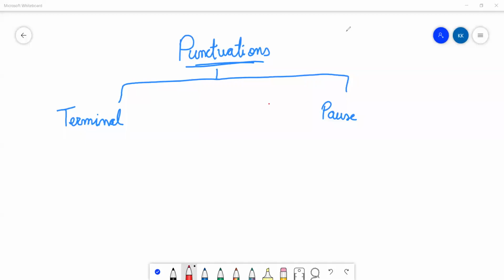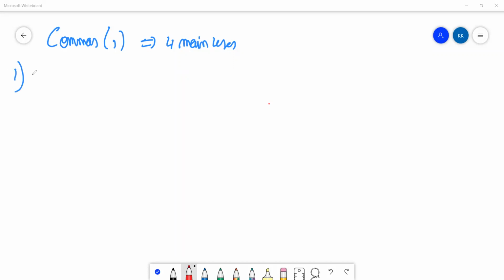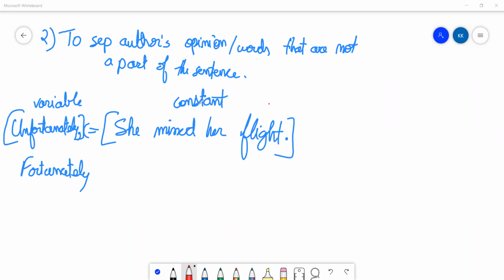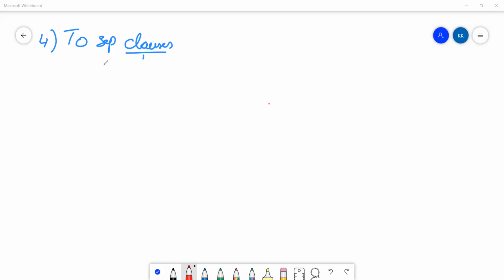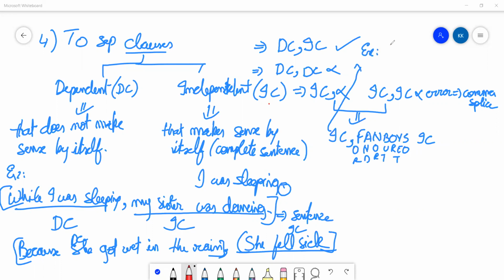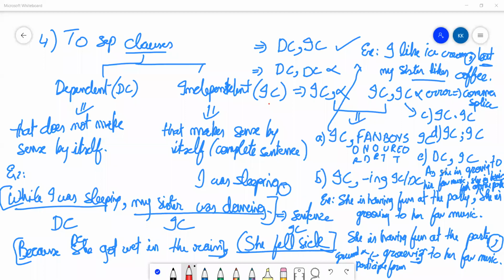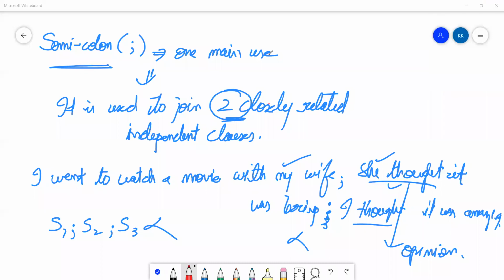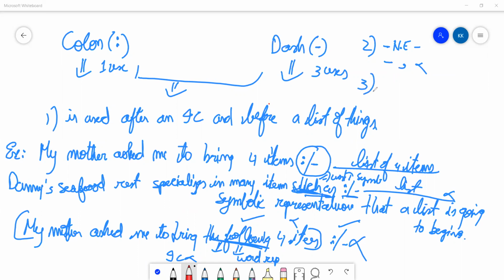SAT Verbal Punctuation Class